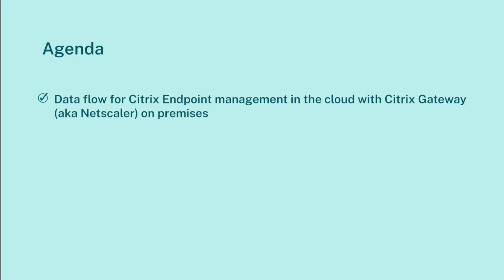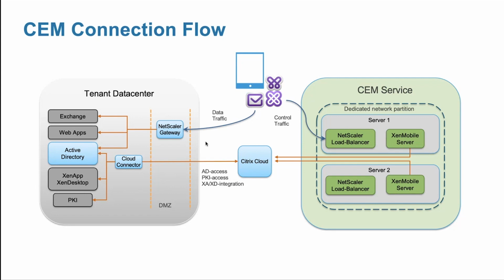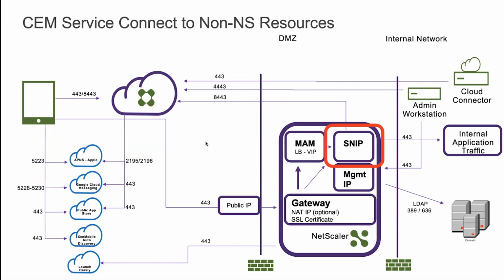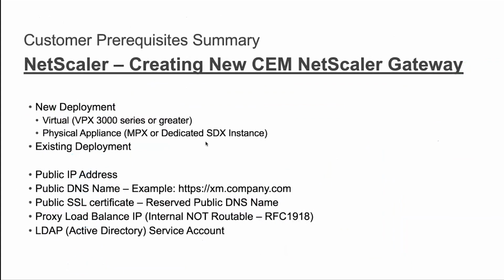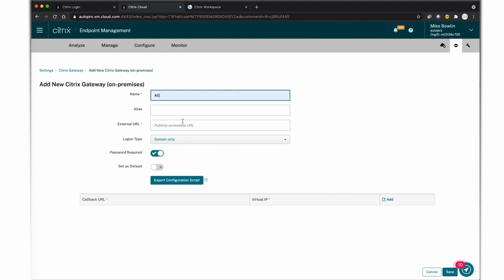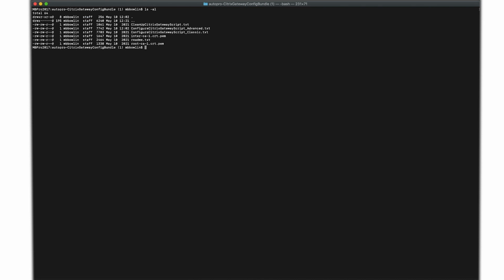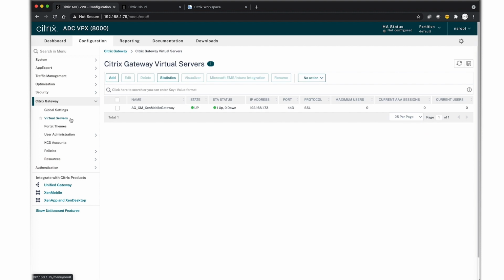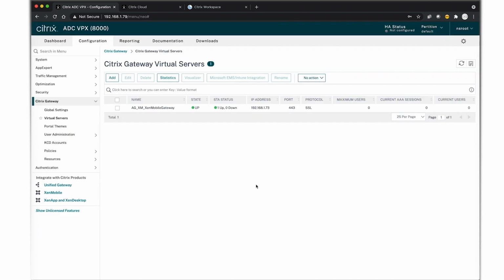MAM SDK - How to setup Citrix Gateway - Citrix Endpoint Management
How to setup Citrix Gateway

Data Flow for Citrix Endpoint management in the cloud with Citrix Gateway (Netscaler)

- Requirements for on-prem Gateway
- Define Gateway settings
- Export configuration script
- Run Gateway script
- Validate Configuration